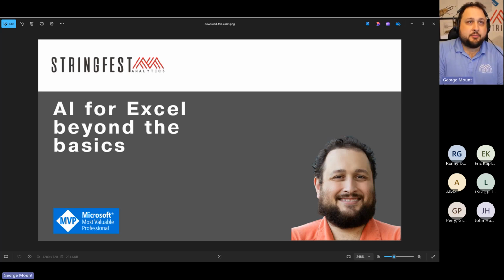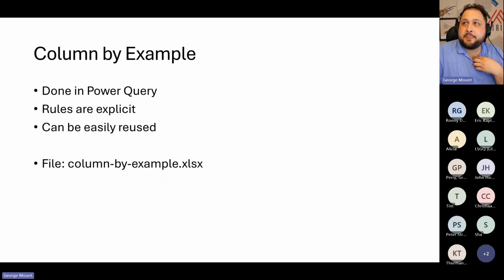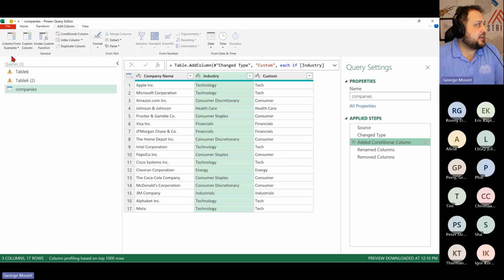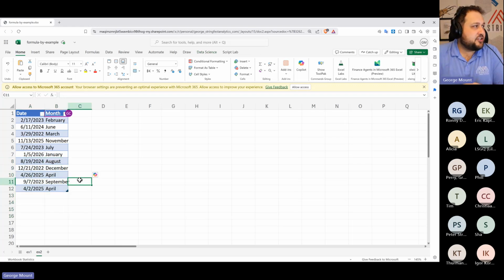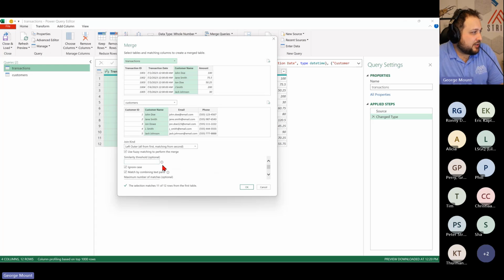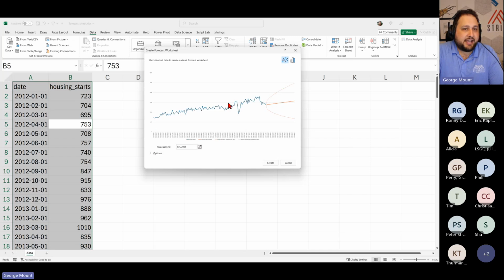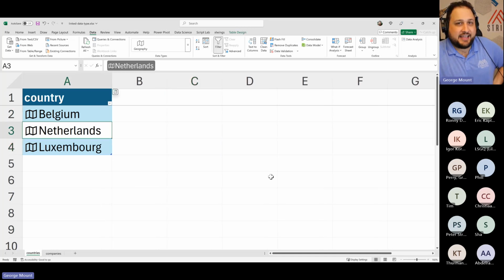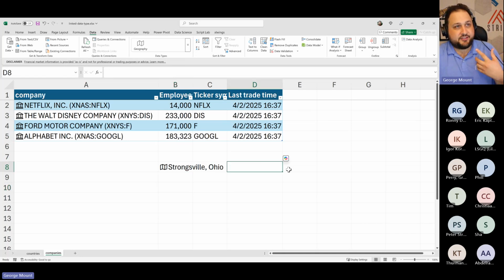AI for Excel Beyond the Basics REPLAY 04022025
Thanks all for attending today’s session on AI for Excel beyond the basics. and you can download the slides and exercises file

I’d appreciate your feedback on today’s session if you were able to attend.

Lastly, if you're looking to elevate your finance or operations teams to operate like data analysts, scientists and engineers using Excel—without the need for costly software or IT delays—check out my services

I also offer specialized workshops and training for research, procurement, and supply chain teams, both onsite and online. My goal is to build lasting partnerships that enhance your analytics capabilities for the long term.  Thanks again for attending, and I hope to see you at future events! You can sign up for upcoming sessions

Timestamps:
Introduction: 0:11
Download Instructions: 2:14
Power Query Column by Example: 7:27
Excel Online Formula by Example: 17:03
Fuzzy Matching: George explained 21:48
Forecast Sheet: 29:55
Linked Data Types: 33:32
Feedback and Upcoming Events: 39:45